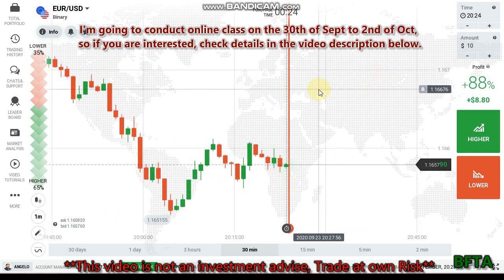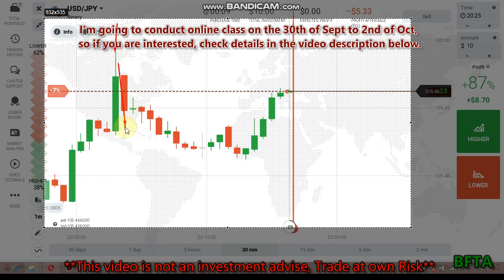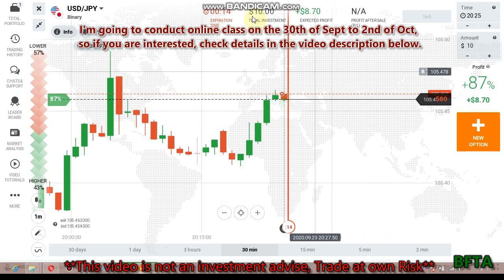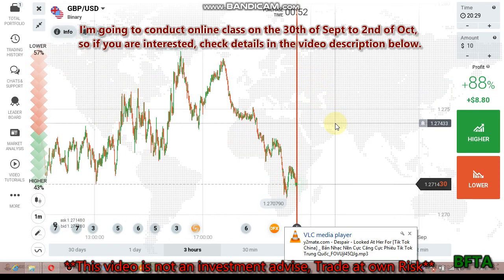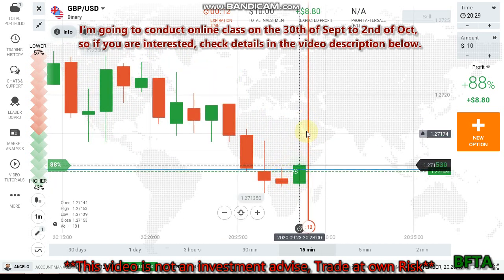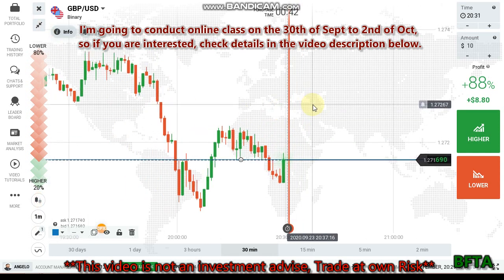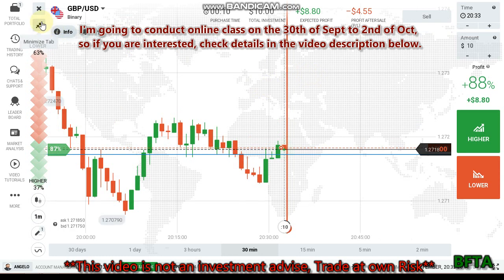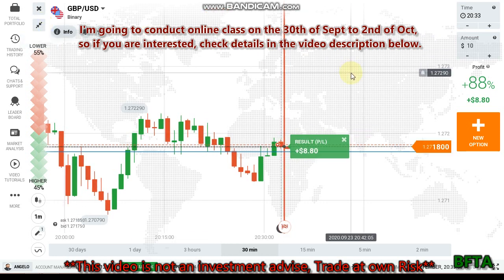How to analyze the market and predict the next candlesticks with candlesticks psychology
DETAILS FOR ONLINE CLASSES

Training period: 3 days, from 30th of SEPT through 2nd of Oct 2020

Training language: English language, through zoom meeting

Class Duration: 2 hours

Time: 9:00pm prompt Nigeria time

Day 1
1. Brief explanation on trading
2. Definition of Candlestick psychology
3. Important of candlestick
4. DIFFERENT CANDLESTICKS PATTERNS AND CHART PATTERNS

Day 2:
1. How to use FIBONACCI TOOLS
2. Support and resistance setups / Buyers area and sellers area
3. understanding the market structure
4. How to predict the next candlesticks and trend
Day 3:
1. VOLUME, MOMENTUM AND TREND ANALYSIS
2. PRICE ACTION
3. Money Management and How to control Emotion

And also free classes every Sunday

When we talk about trading in the financial markets, it is the same principle. Think about someone who trades shares. What they are actually doing is buying shares (or a small part) of a company. If the value of those shares increases, then they make money by selling them again at a higher price. This is trading. You buy something for one price and sell it again for another — hopefully at a higher price, thus making a profit and vice versa.

But why would the value of the shares go up? The answer is simple: the value changes due to supply and demand – the more demand there is for something, the more people are willing to pay for it.

Trading forex will not make you rich overnight, yet it can provide an income stream alongside your normal job. It can even turn into a business, depending on how much time you are willing to invest.

Of course, it will require some effort to get there

RISK WARNING:
The Financial Products offered by the company include Contracts for Difference ('CFDs') and other complex financial products. Trading CFDs carries a high level of risk since leverage can work both to your advantage and disadvantage. As a result, CFDs may not be suitable for all investors because it is possible to lose all of your invested capital. You should never invest money that you cannot afford to lose. Before trading in the complex financial products offered, please ensure to understand the risks involved.